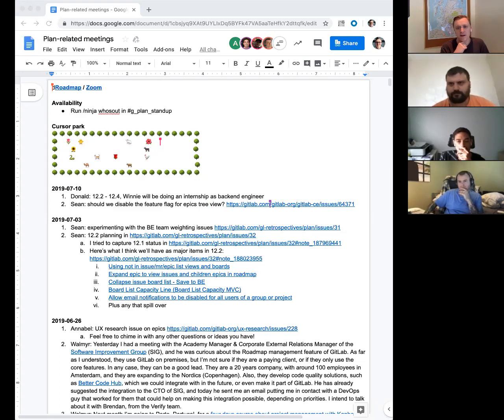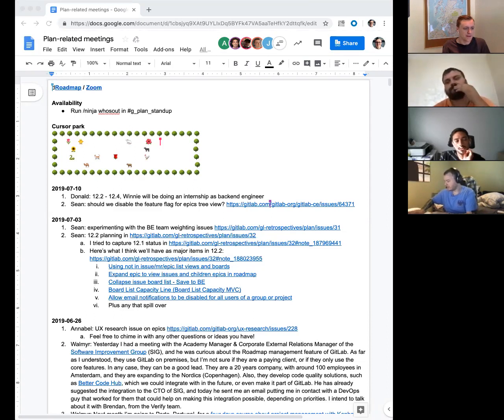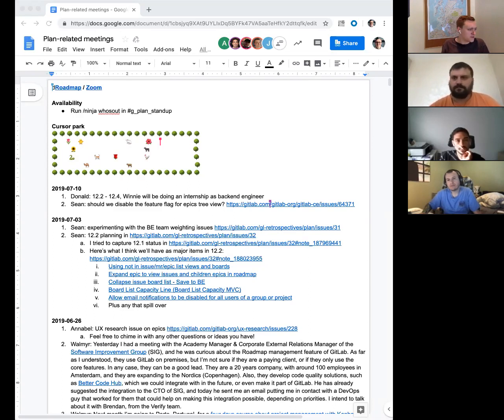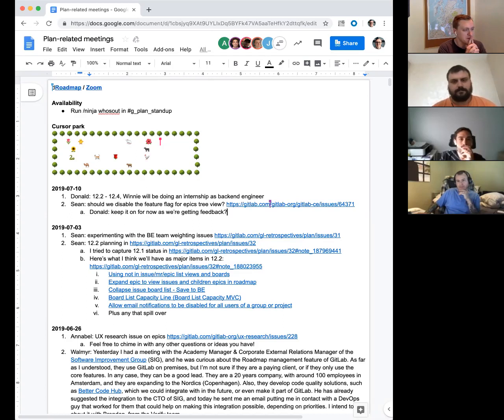Plan group weekly meeting - 2019-07-10